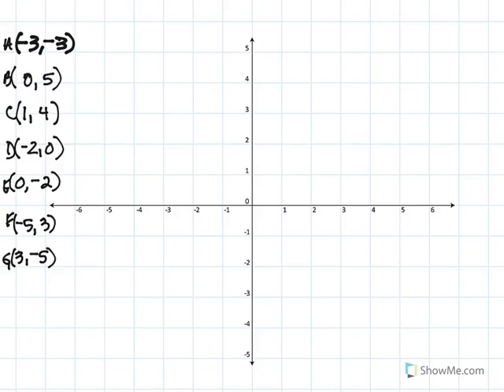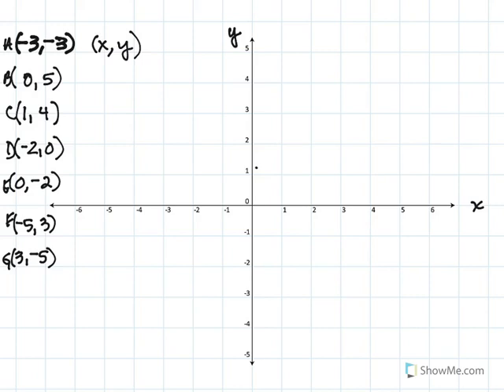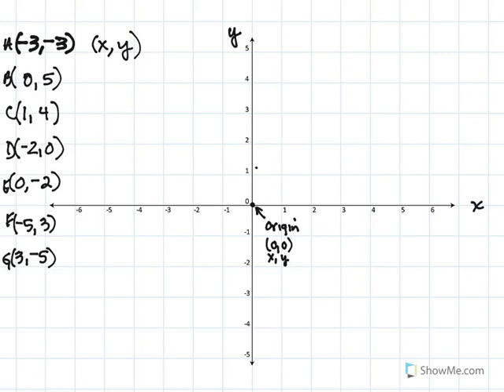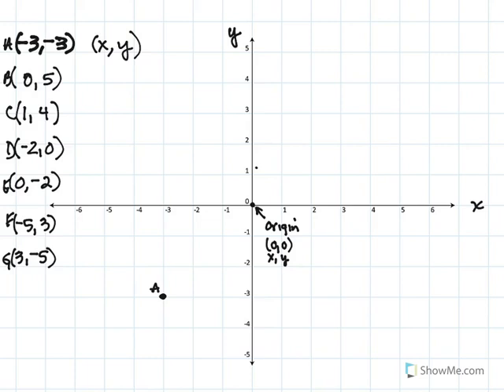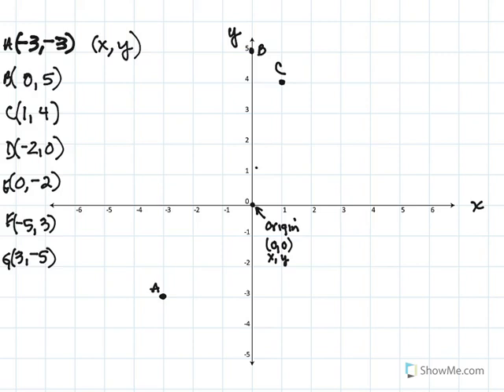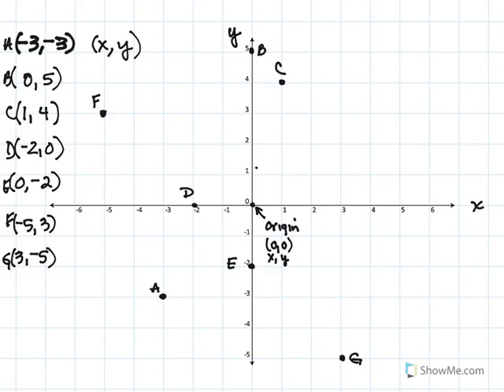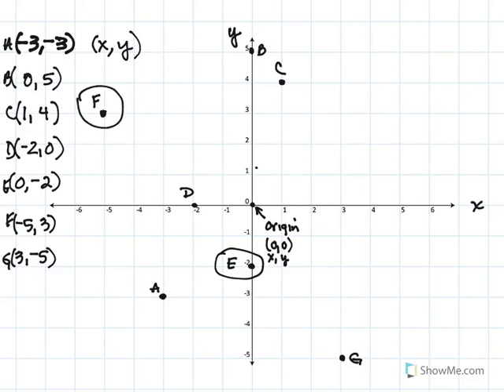Graphing ordered pairs